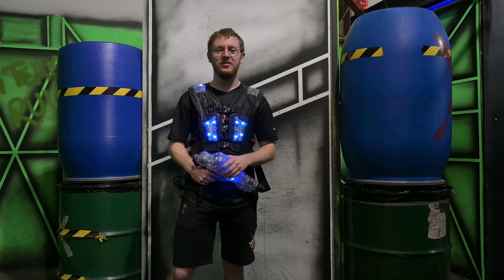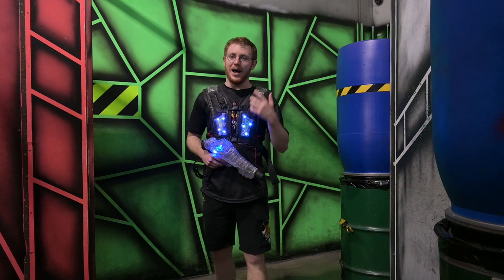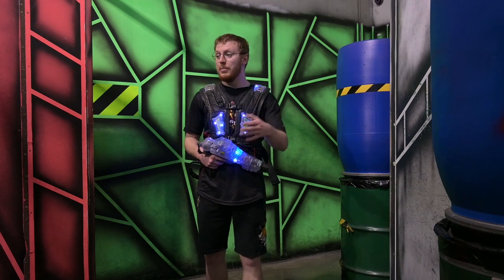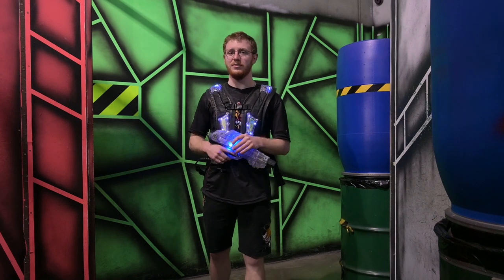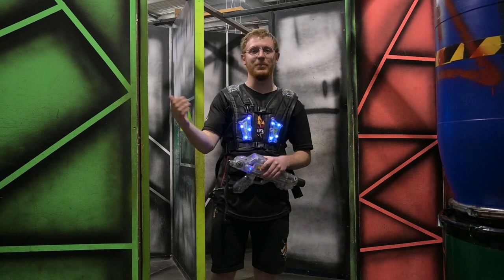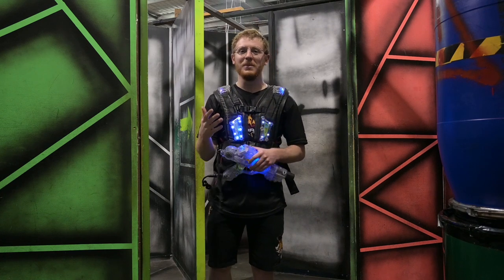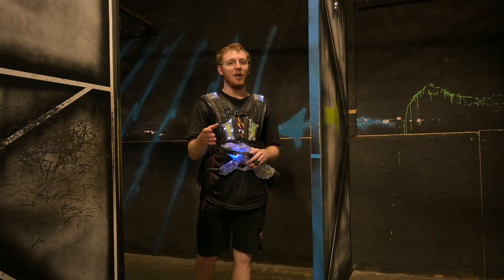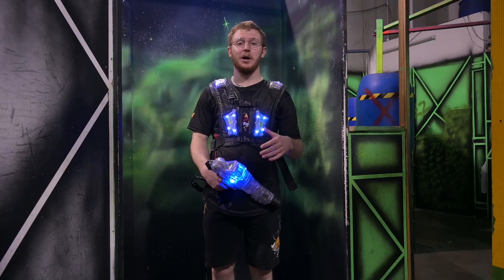3 Comm'ing Mistakes | Tips & Tricks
As a follow-up to the beginner instructional on door comms, I've covered 3 common mistakes that I see when people are comm'ing, specifically their door comms.

If you have ideas for instructionals you'd like to see in the future we'd love to hear it!

00:00 Intro
00:29 Comm'ing After Duels
03:12 Polluting Comm Space
06:49 Incorrect Order of Comms
09:03 Outro